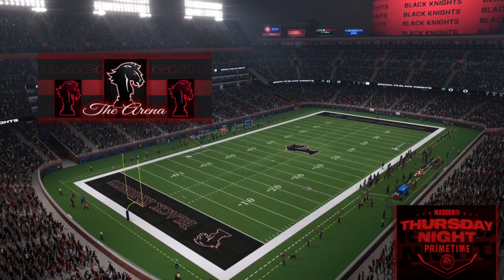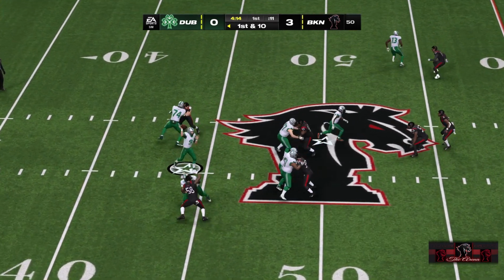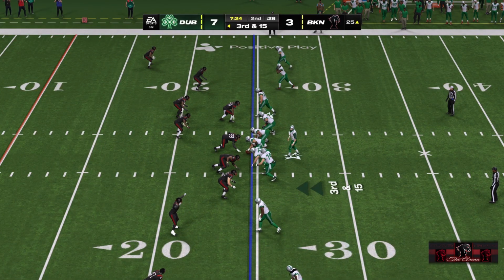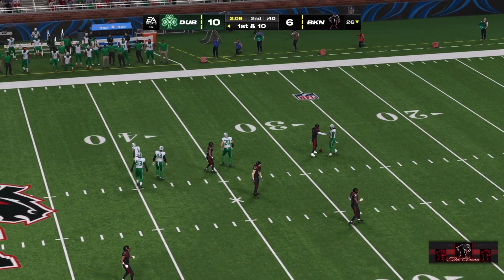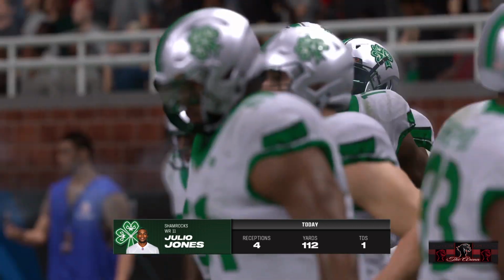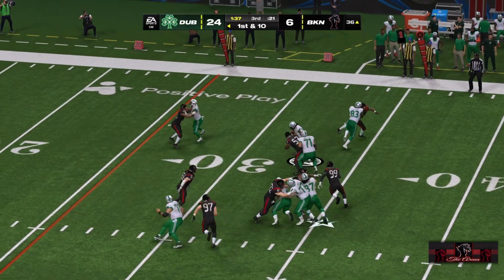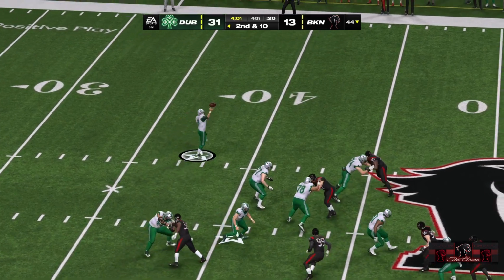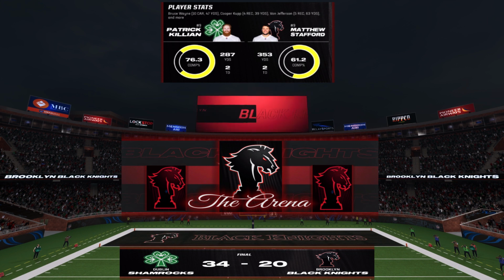MADDEN NFL 24 - Dublin SHAMROCKS vs Brooklyn BLACK KNIGHTS PS5 gameplay Franchise Simulation TNF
Thursday Night Football in the Arena of the BLACK KNIGHTS against the Dublin SHAMROCKS.
Fantasy Madden Franchise games with HOF, created, historical, and famous names as players to bringing generations together year after year. Loaded with ideas to add to add something new in order to shake things up in your Franchise.